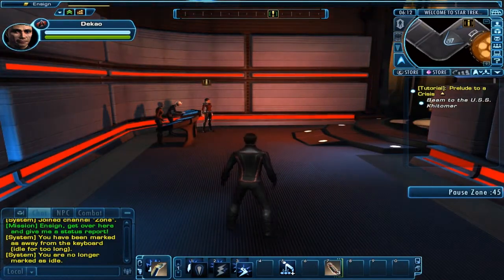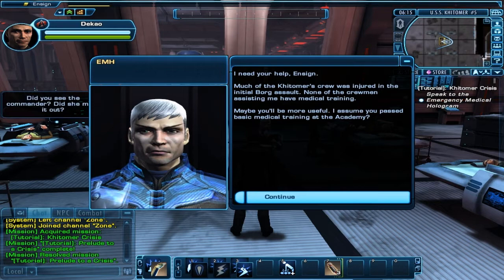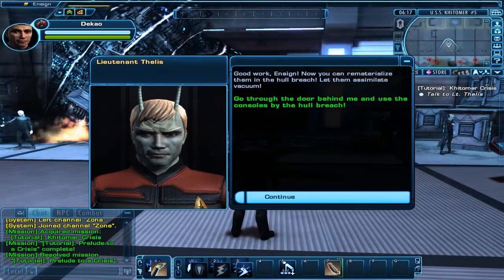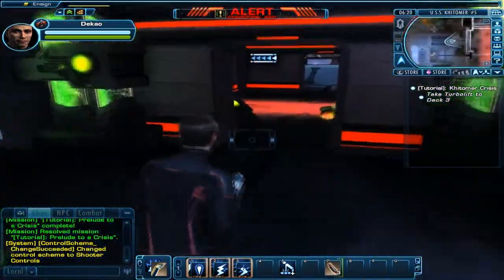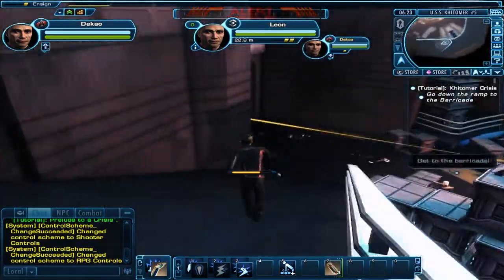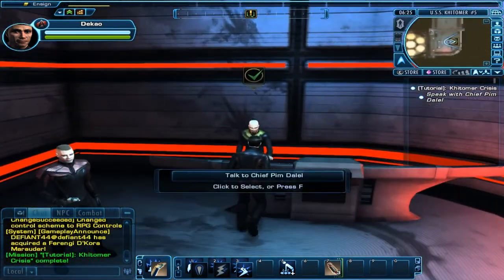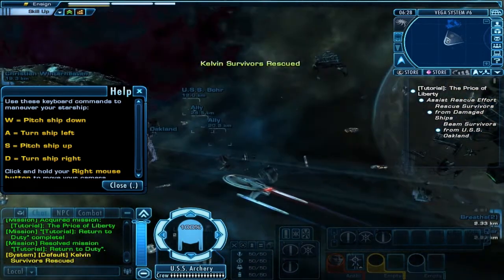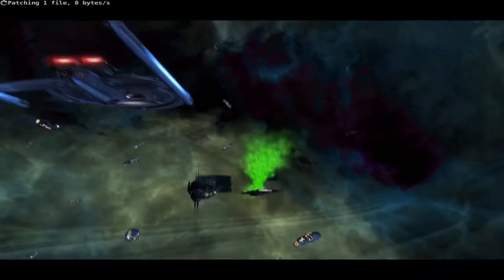Let's Play Star Trek Online Ep.1 Hailing Frequencies Open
We begin our adventure aboard the USS Archery!